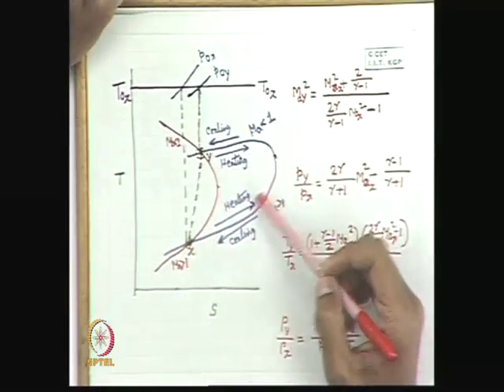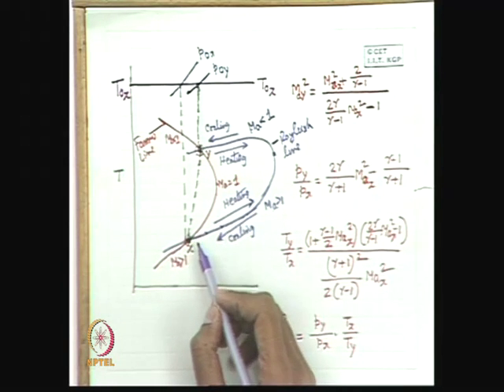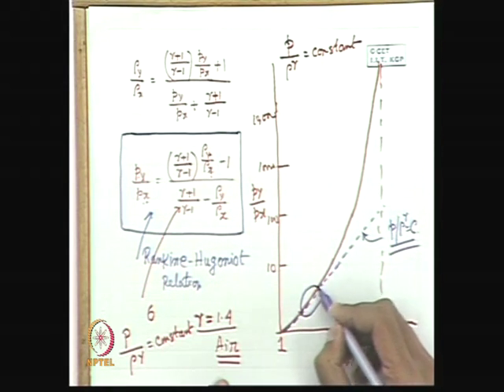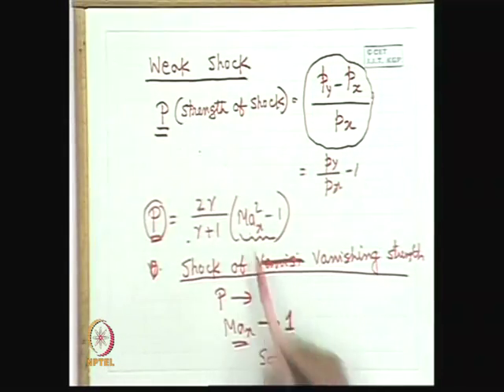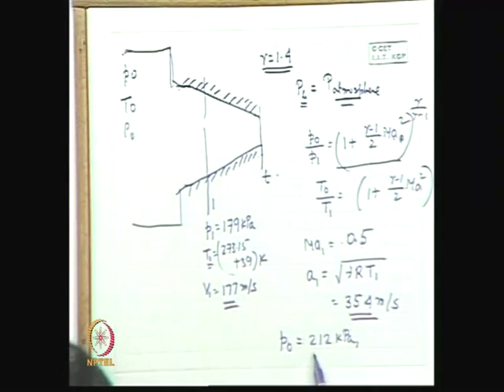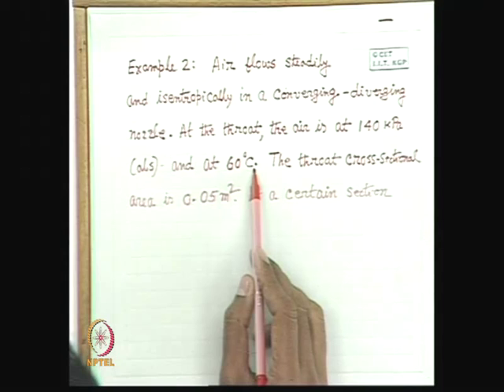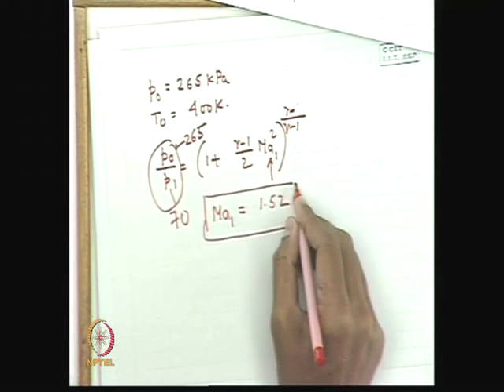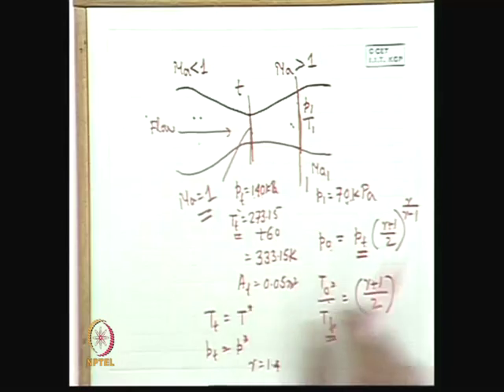Mod-01 Lec-36 Normal Shock Part IV